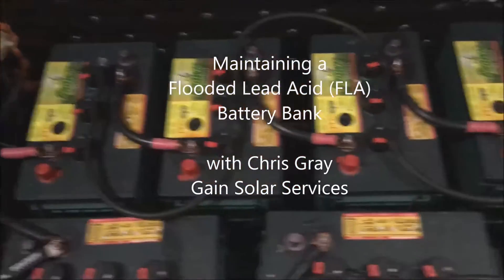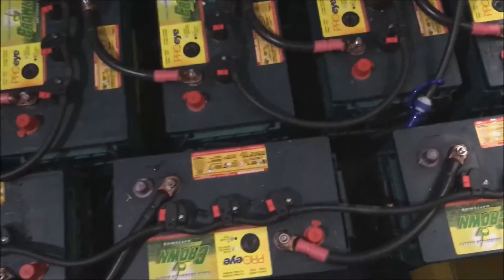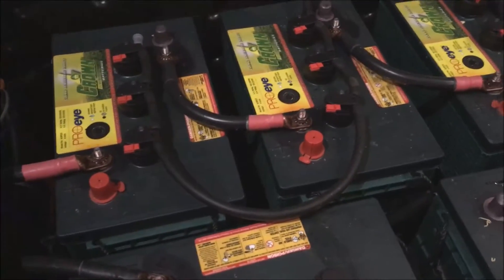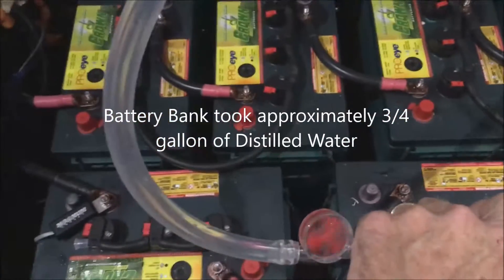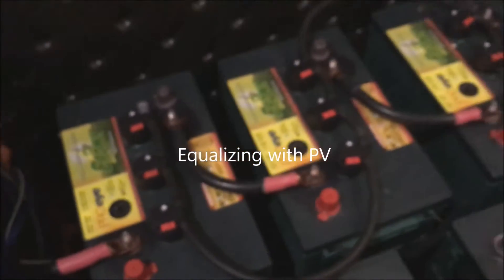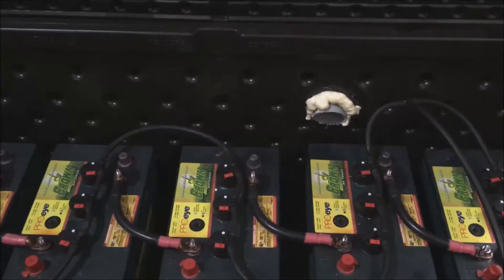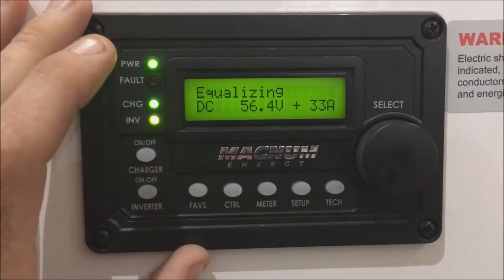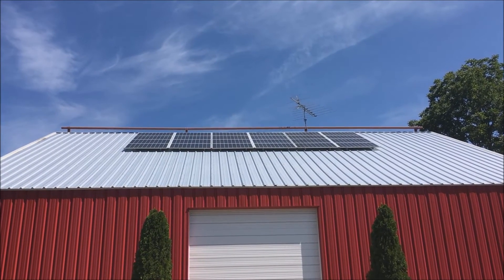How to Maintain a Flooded Lead Acid Battery Bank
This video describes how to properly service a flooded lead acid battery bank connected to a Midnite Classic charge controller and Magnum 4448PAE inverter/charger.  Includes specific gravity measurements, watering, and equalizing.